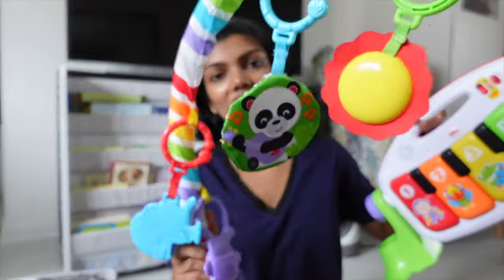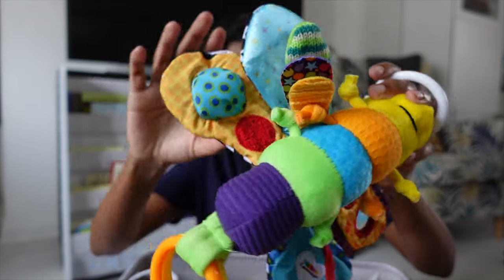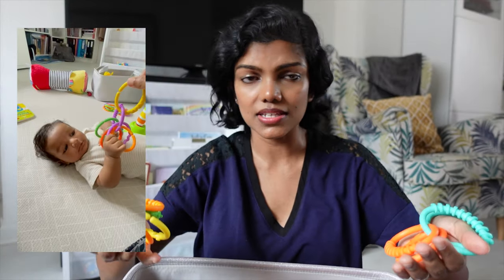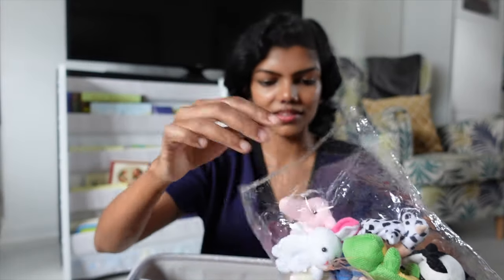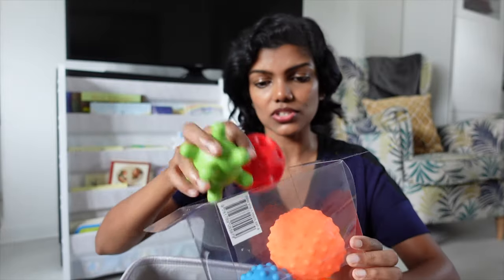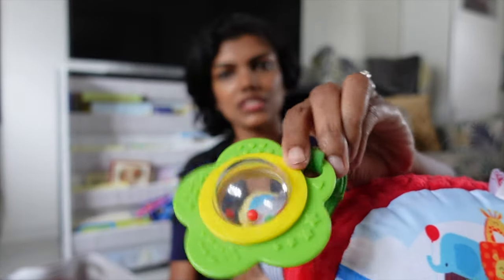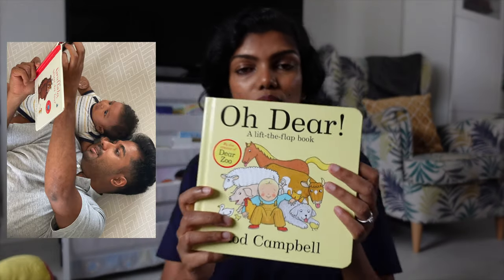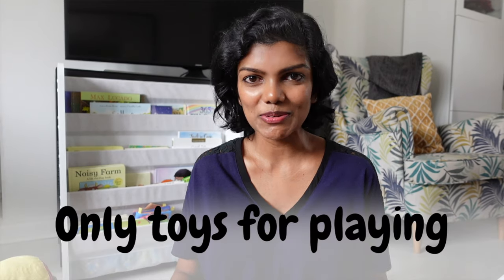BABY TOYS 0-3 MONTHS | THE ONLY TOYS YOU ACTUALLY NEED FOR NEWBORN | Chumi Lakshmi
Overwhelmed with too many toys for a newborn? Want to know the best baby toys for newborns to 3 months? Watch this video where I share the best toys for baby development. They don't need much at all.

Items mentioned
Fisher-Price baby play gym
Sensory butterfly
Baby rattle
Silicone teething set (similar)
Finger puppets
Sensory balls
O Ball
Tummy time bolster
Waterproof books
Flip books

🎥 EQUIPMENTS 🎥
Main Camera